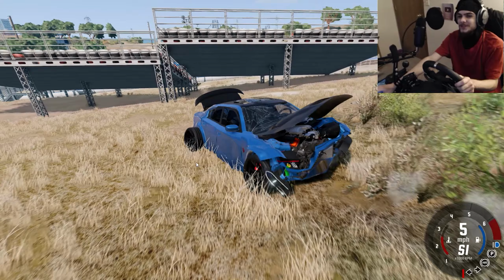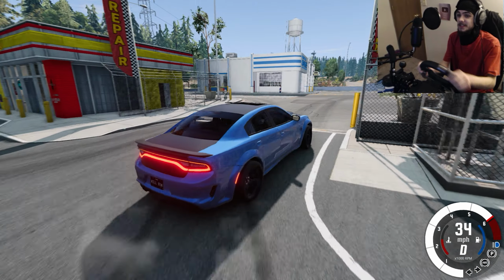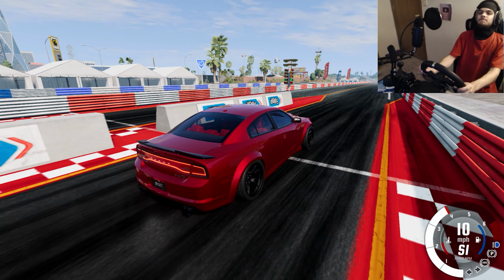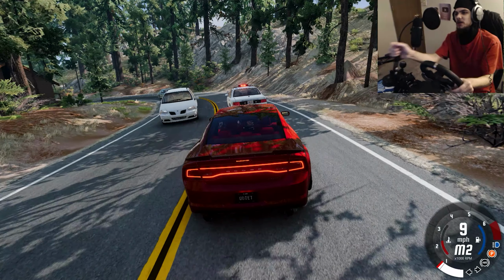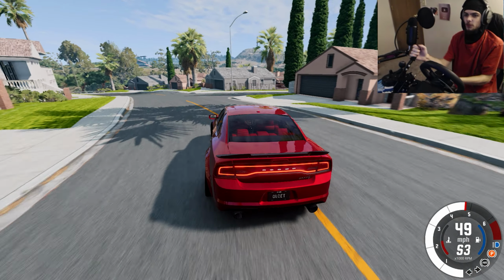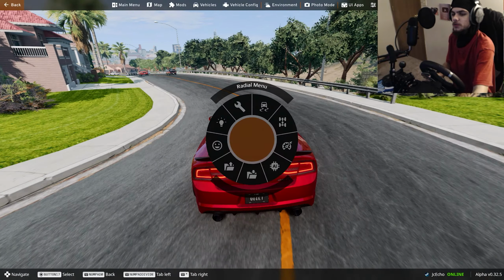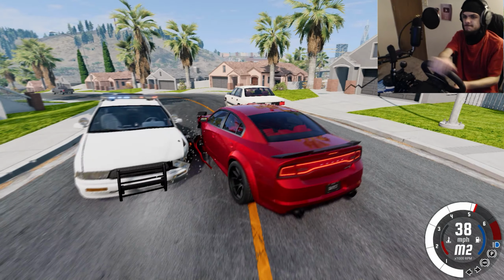Hellcat Swapped SRT8 Charger VS Hellcat Charger in BeamNG Drive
This is Hellcat Swapped SRT8 Charger VS Hellcat Charger in BeamNG Drive. I took beamng dodge charger srt8 then Hellcat swapped and compared my Hellcat Swapped SRT8 Charger to my normal Dodge Charger Hellcat SRT.

My equipment / some products I use